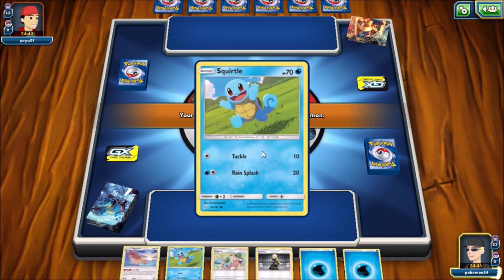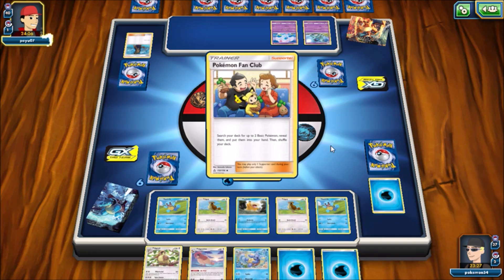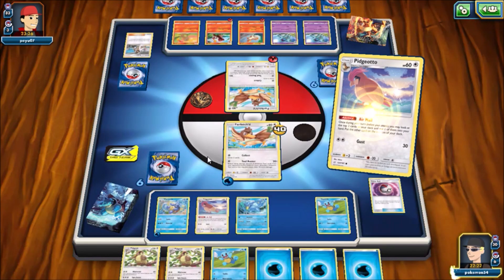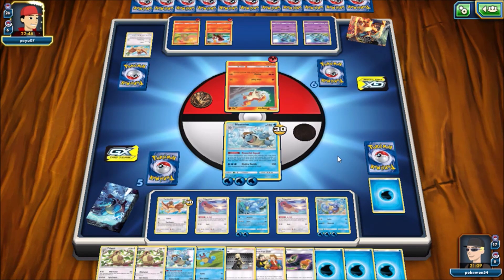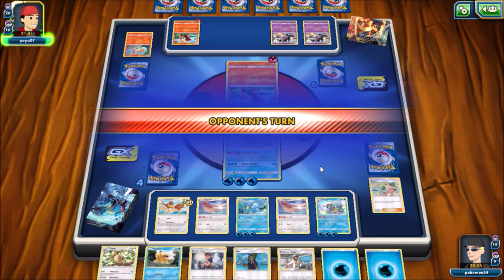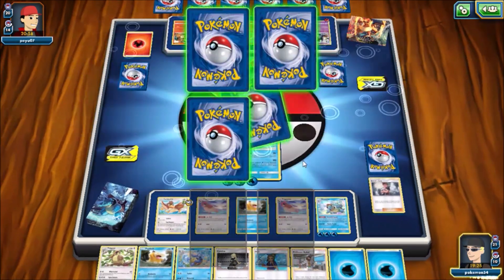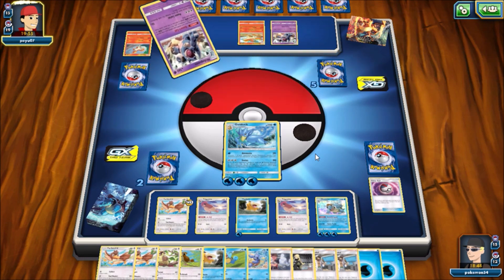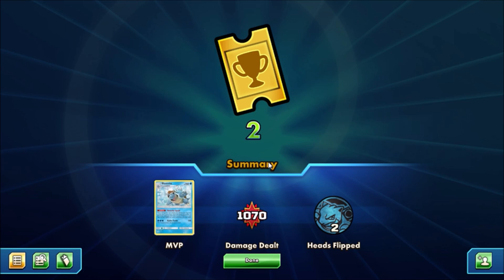POKEMON TCG: TORRENTIAL CANNON THEME DECK VS RELENTLESS FLAME THEME DECK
In this video you will see the two theme decks from Team Up face off. The classic battle of BLASTOISE VS CHARIZARD! I hope you enjoy the video!